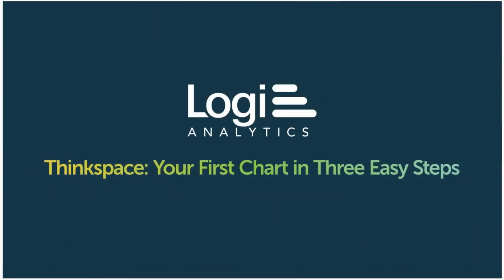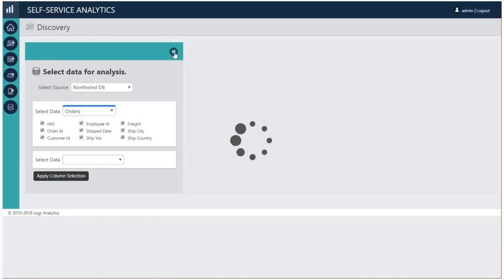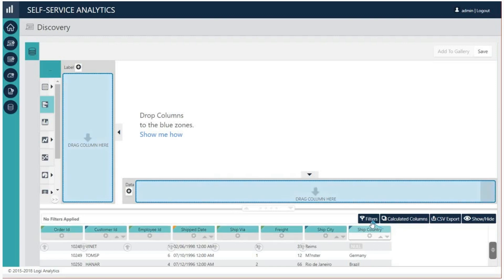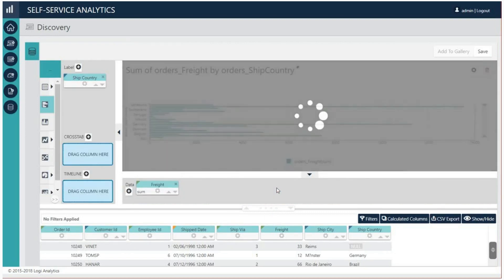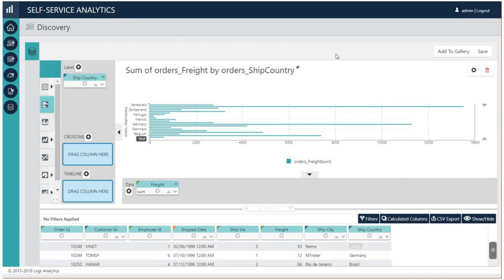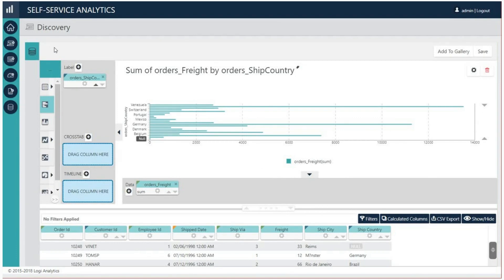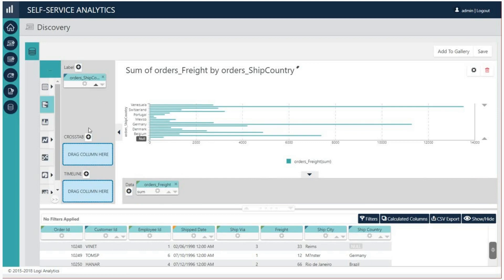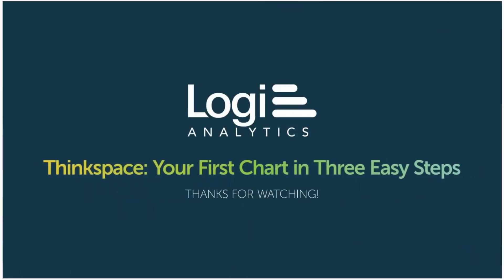Three Steps to Building an Embedded Chart in Logi Analytics (Tutorial)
Three easy steps to building a chart in Logi Analytics Thinkspace. Learn how to drag and drop data tables to instantly create visualizations.

Logi Analytics is the only developer-grade analytics platform focused exclusively on embedding analytics in commercial and enterprise applications. Logi leverages your existing tech stack and supports unlimited customization and white-labeling, so you can quickly build a completely unique analytics experience.